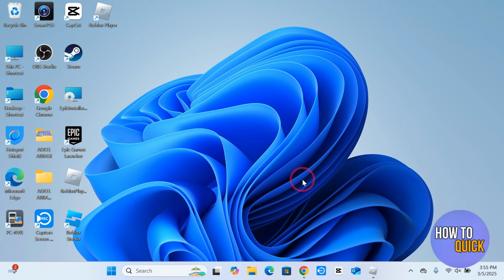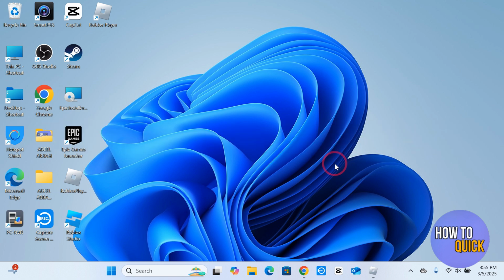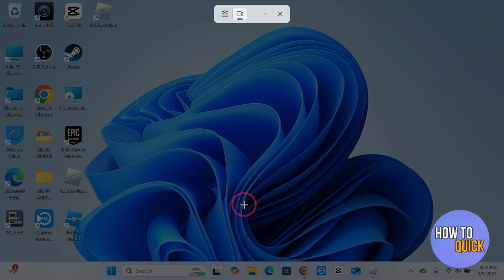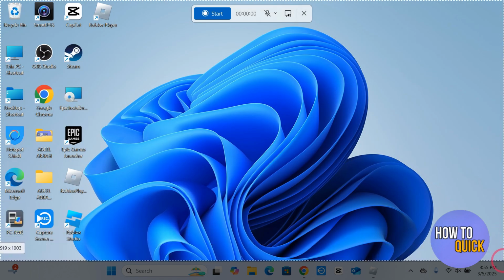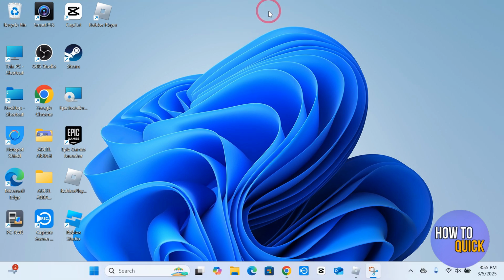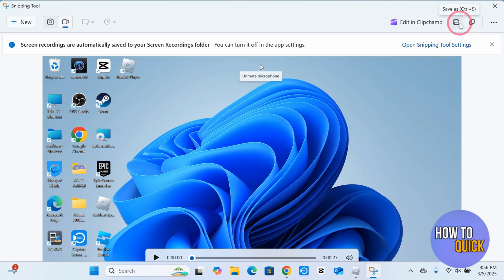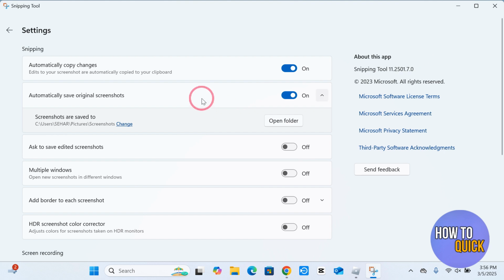How To Record Laptop Screen With Video and Audio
Tutorial on how to record screen of laptop with audio and video.